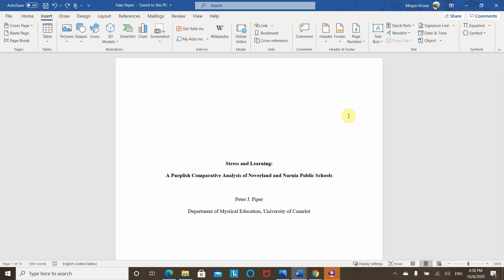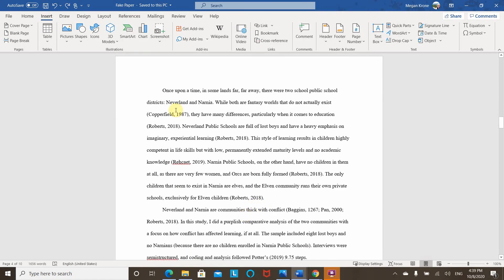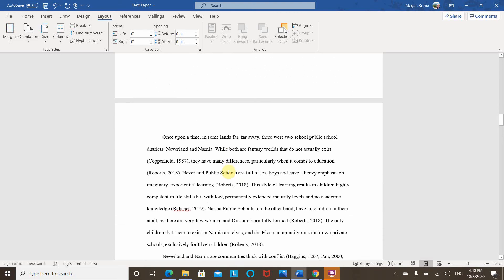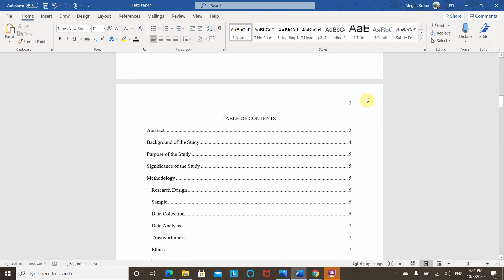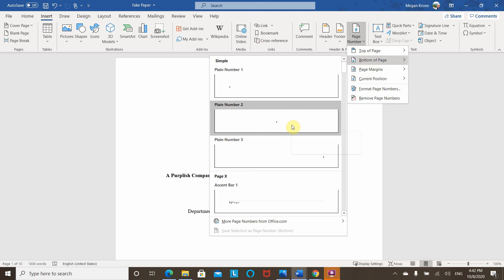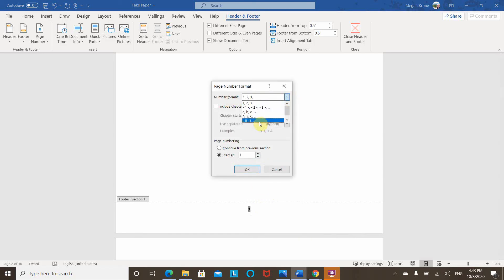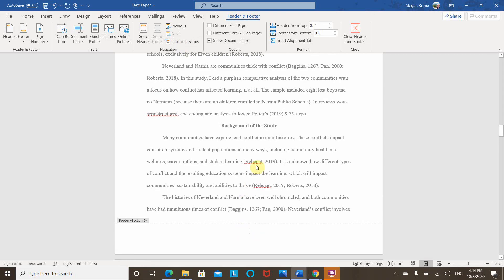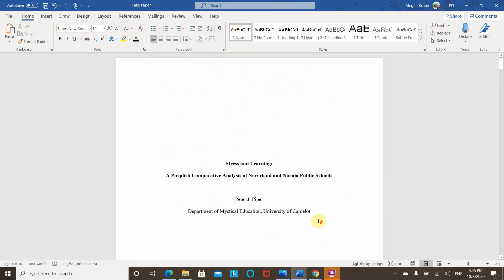APA 7 in Microsoft Word: Page Numbers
In this video, I show you how to format page numbers in line with APA style (7th edition).

I want to alleviate your stress in implementing APA 7 formatting!

Discounts available for student work and work supporting social justice.